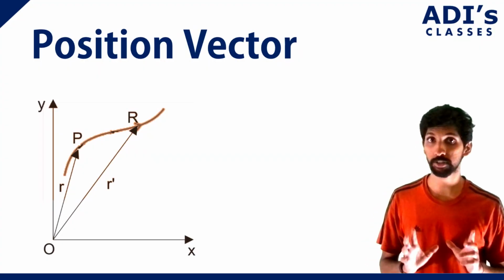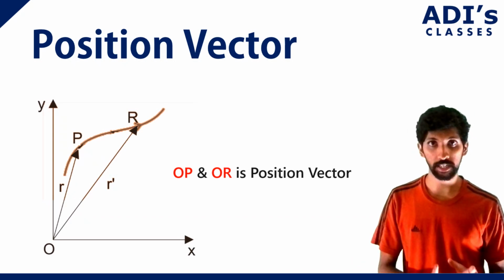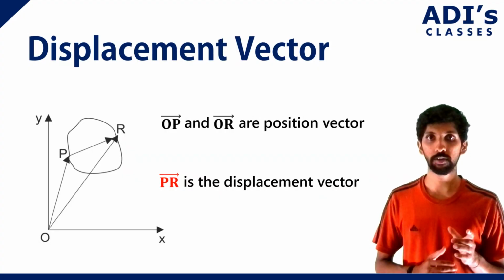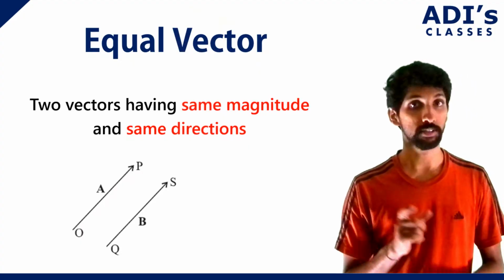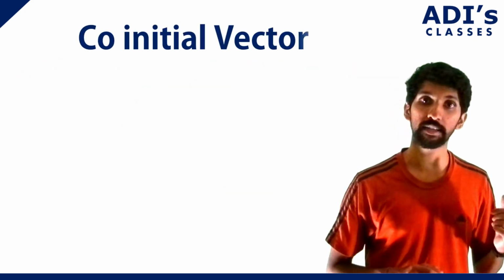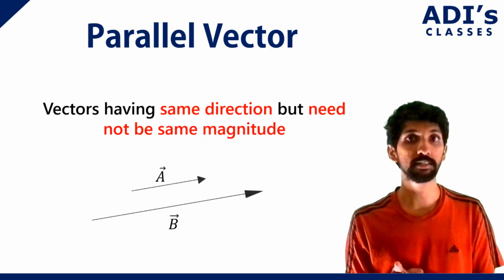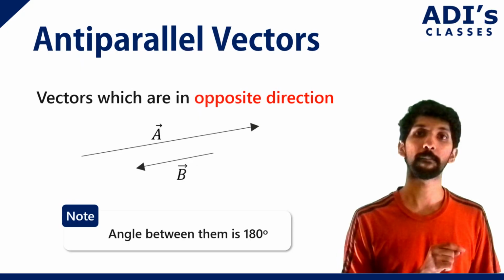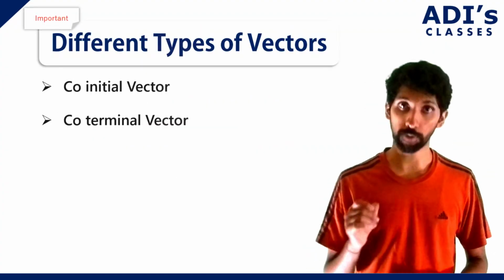Vectors | Motion in a Plane | Physics | Class 11 | CBSE and PUC - ADIs Classes